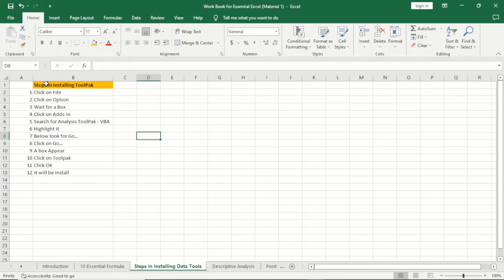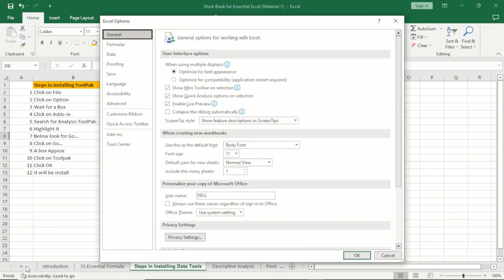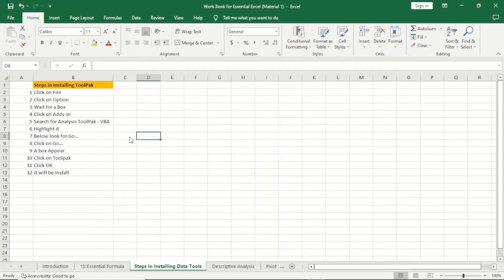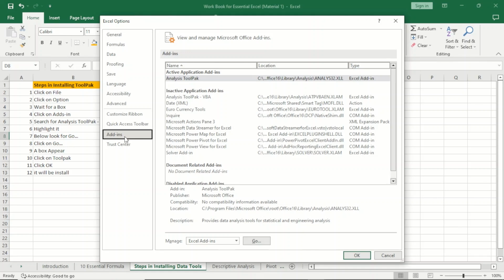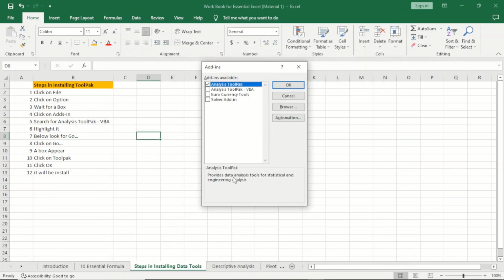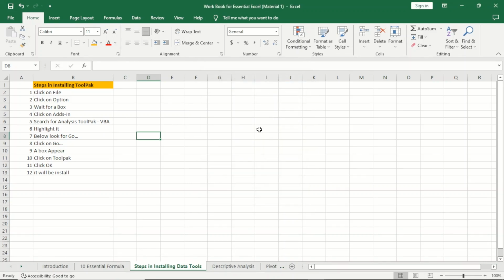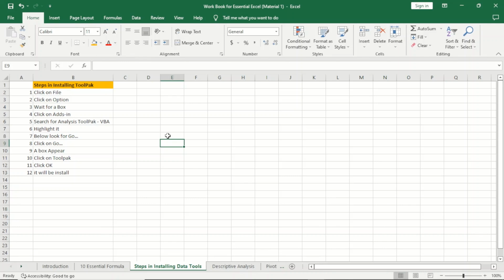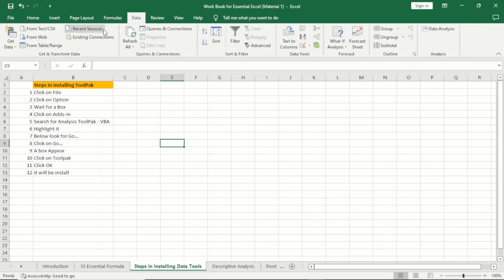How to Install the Data Analysis Toolpak in Excel | Step-by-Step Guide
Description:

Welcome to our step-by-step tutorial on how to install the Data Analysis Toolpak in Excel! 📈🔧

The Data Analysis Toolpak is an essential add-in for Excel that provides advanced data analysis tools, including statistical functions, histograms, regression analysis, and more. Whether you're a student, professional, or data enthusiast, this tutorial will help you unlock the full potential of Excel's analytical capabilities.

In this video, you'll learn:

Introduction to the Data Analysis Toolpak: Understand what the Toolpak is and why it's useful for data analysis.
Checking for Pre-Installation: Learn how to check if the Toolpak is already installed on your Excel.
Installing the Toolpak on Windows:
Step-by-step instructions for Excel 2016, 2019, and Office 365
Instructions for older versions of Excel
Installing the Toolpak on Mac:
Verifying the Installation: Ensure the Toolpak is installed correctly and ready to use.
Overview of Key Features: A brief overview of the main features and tools included in the Data Analysis Toolpak.
By the end of this tutorial, you'll be able to quickly and easily install the Data Analysis Toolpak in Excel, giving you access to powerful analytical tools to enhance your data analysis projects.

📥 Downloadable Resources: Check the description box for links to additional resources and guides.

💬 Comments and Questions: Drop your questions and feedback in the comments section below. We love hearing from you!